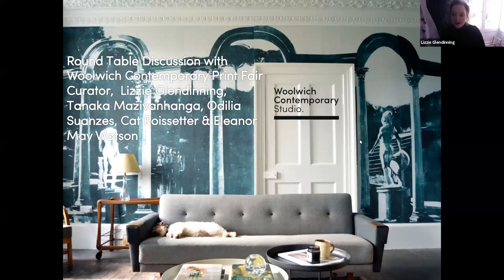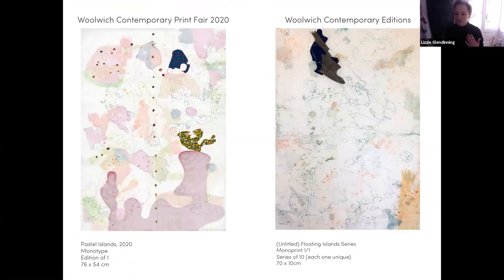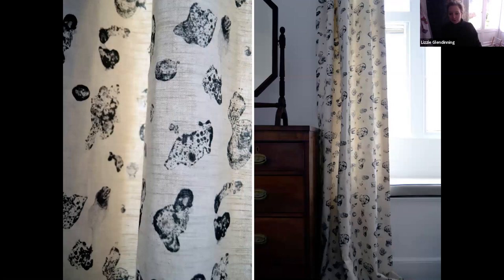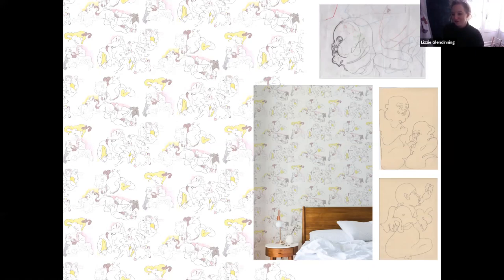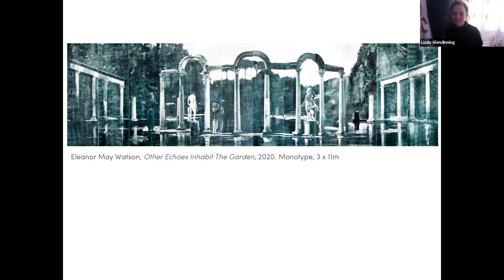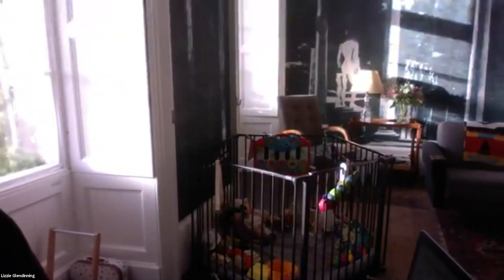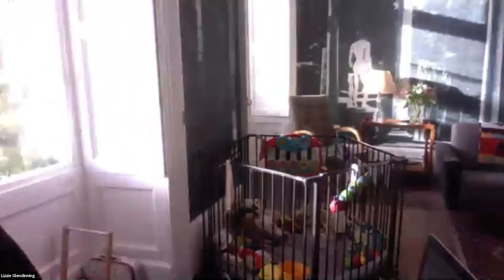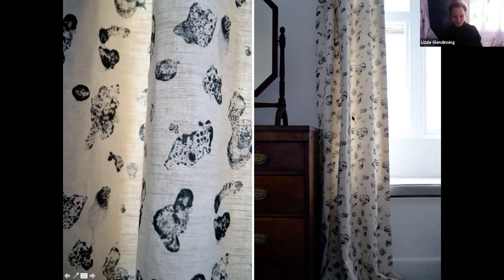Woolwich Contemporary Studio Roundtable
New for 2020, Woolwich Contemporary launches its Studio collection, a limited-edition range of wallpapers and textiles designed by WCPF artists for a truly unique living space. Allowing collectors to fully immerse themselves in fine art through their homes or offices with bespoke wall and soft-furnish coverings.

To celebrate the launch, chief curator Lizzie Glendinning led a roundtable discussion with the four artists behind the project, Tanaka Mazivanhanga, Odilia Suanzes, Cat Roissetter and Eleanor May Watson. Watch now for exclusive insight and behind-the-scenes stories from this exciting new Interiors offerings.

WCPF | The Online Edition
12 November - 13 December 2020

WCPF is the UK's largest contemporary print fair. Showcasing the best in international contemporary printmaking, welcoming specialist galleries including Jealous Gallery, Atelier Rose-Gray and Pratt Contemporary, world-renowned artists, and over 500 exciting fine art printmakers through an open call platform, hand-picked by a panel of industry experts. WCPF celebrates all aspects of making, collecting, exhibiting and investing in print with a full accompanying programme of events, demonstrations, talks, tours and interactive art experiences hosted by a selection of artists, exhibitors and industry leaders.